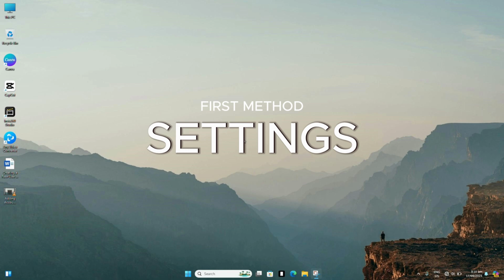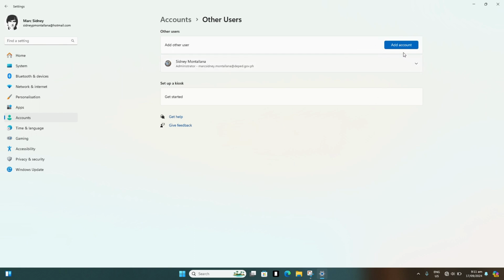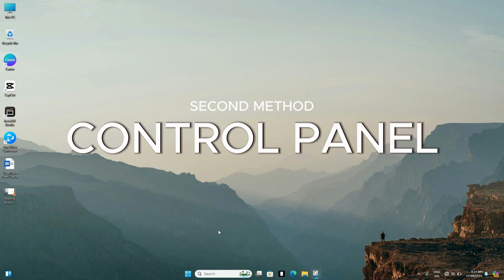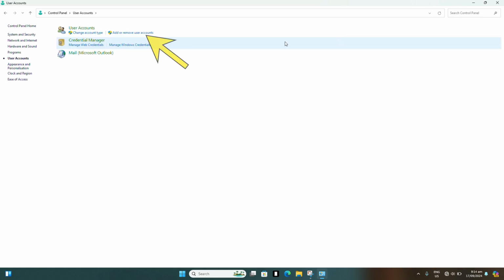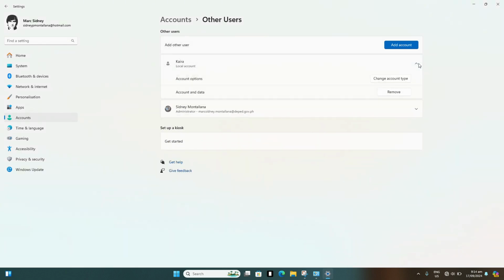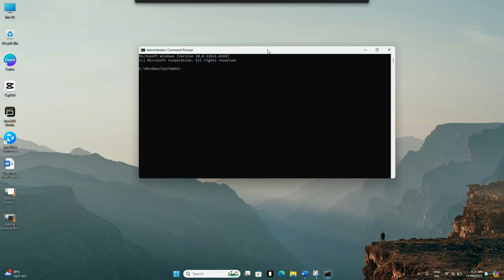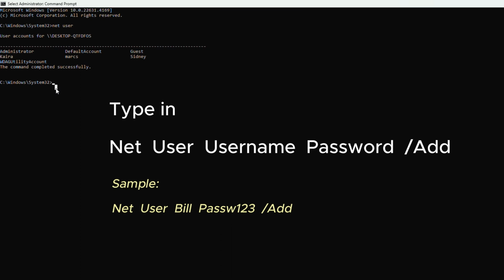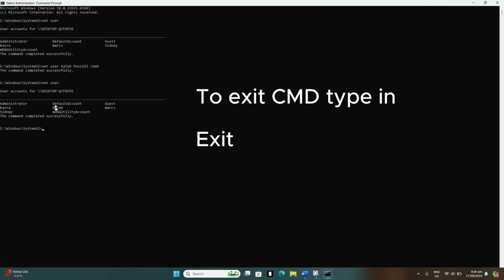3 ways to Create a New User Account in Windows 11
In this step-by-step tutorial, you’ll learn how to create a new user account using different methods in Windows 11. Whether you need to set up an account for a family member, friend, or colleague, this guide will walk you through the process with ease. We’ll cover everything from accessing the settings menu to configuring account details. Perfect for beginners and tech enthusiasts alike!

*Credits to Audio and other materials used